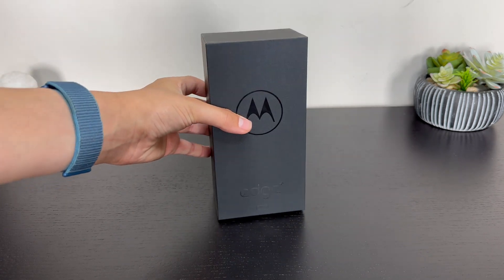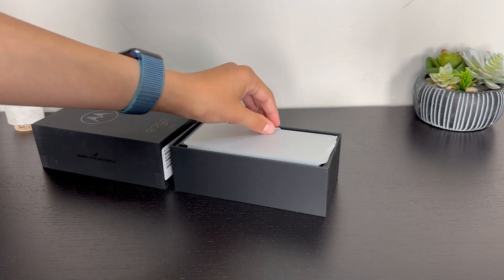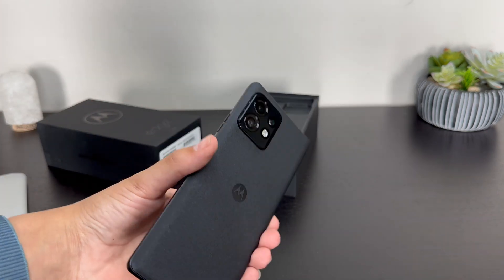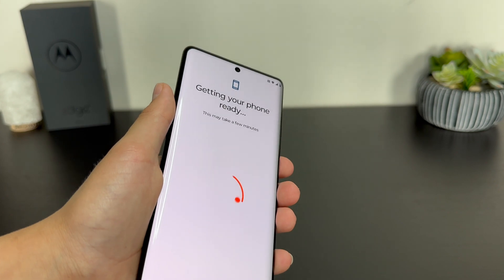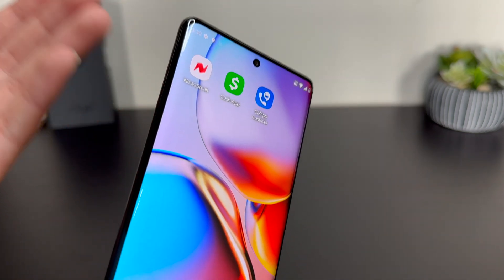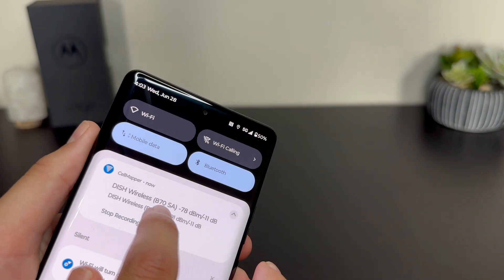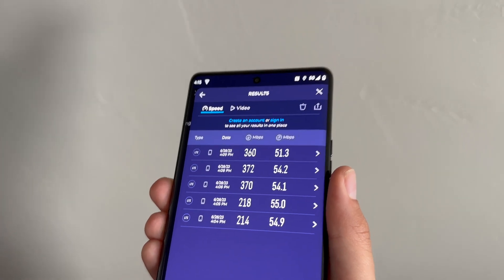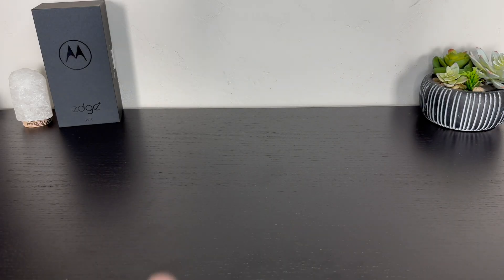Moto edge+ on Dish Project Genesis - Setup and Speedtests!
Dish recently rolled out their native 5G network to over 70% of the US, so in this video, I set up their Project Genesis service on the Moto edge+ to test the network.

I'm Max, and I make videos about phone plans and wireless. My goal is to give you information on mobile carriers and plans to help you pick the one that’s best for you. I review carriers and give you my recommendations so you can get the info you need.